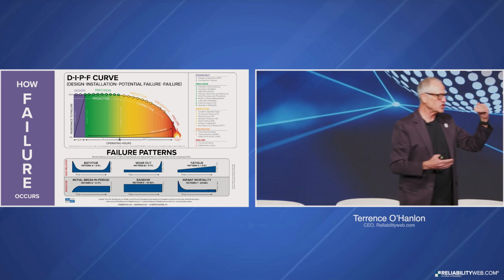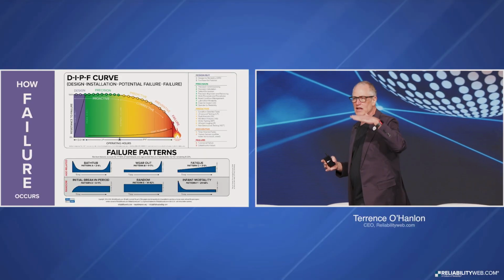What is the P-F Curve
You've seen the P-F curve but what is it? How does it apply to reliability for your equipment? Terrence O'Hanlon from @ explains how this tool helps you understand how to improve the reliability of your operation.